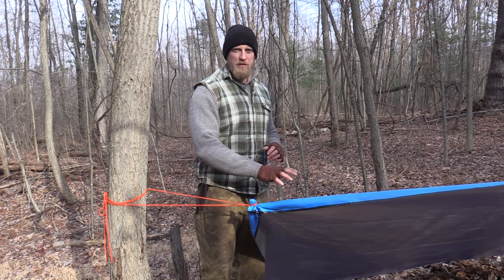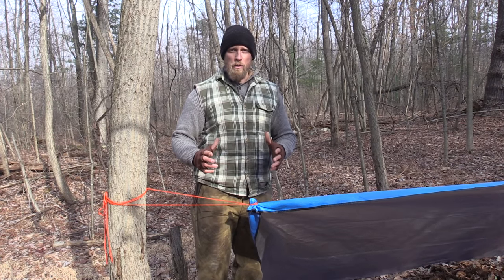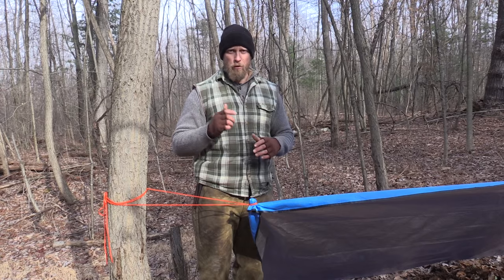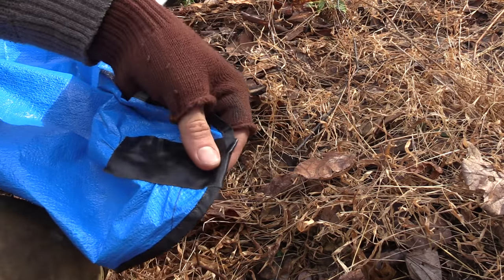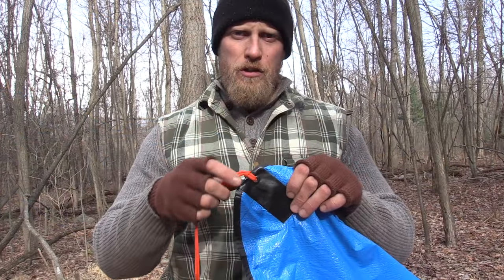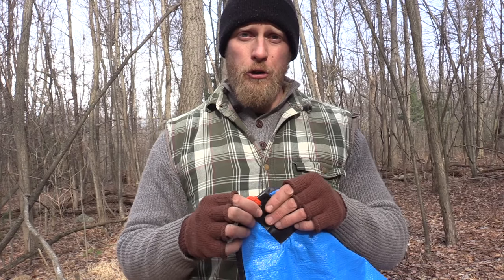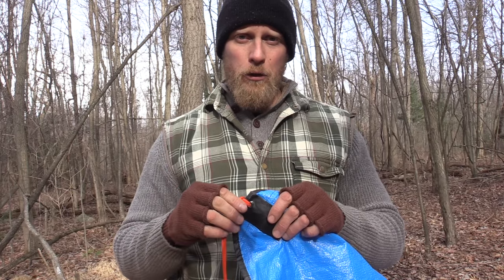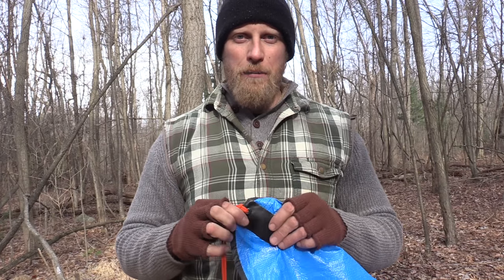Survival Shelter: Reinforcement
In this video we talk about strengthening our shelter system